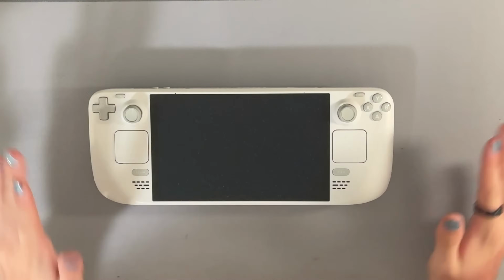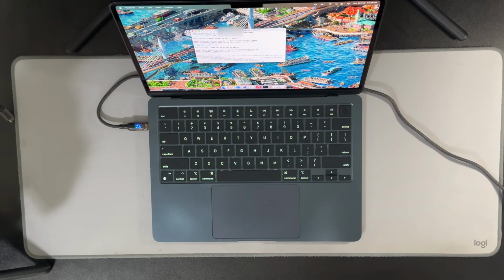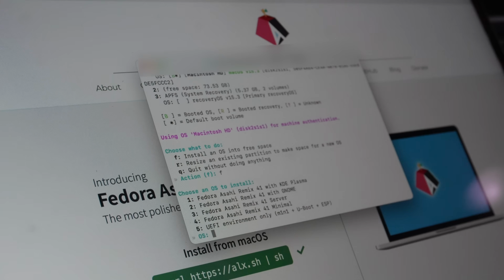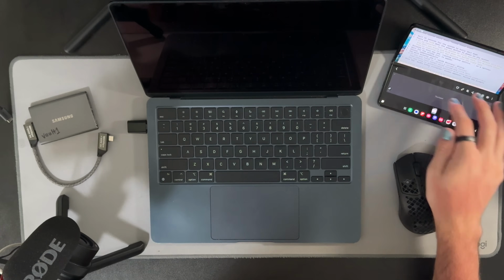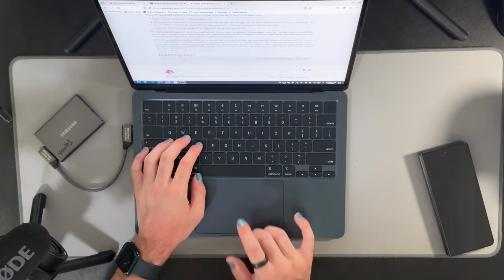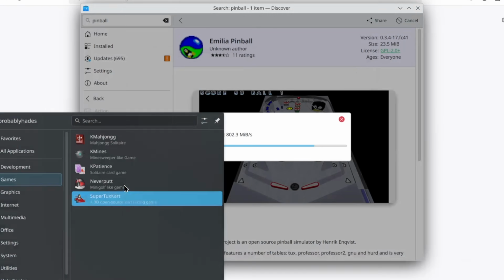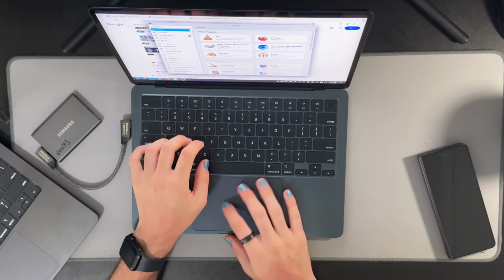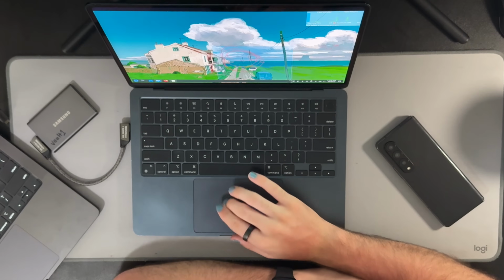I Turned My Mac Into A Linux Laptop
Asahi Linux is a project that's occupied my mind since its launch in 2022, considering how locked down and vertically integrated the macOS and Apple Silicon experience is. Now, with a spare MacBook Air in hand, I embark on the (shockingly simple) journey of turning my MacBook into a Fedora laptop.
Featured Videos
Wallpapers
MacBook Pro during Intro: Built-in Space Aerials
Music (in order of appearance)
1:00PM (Sunny)
3:00PM (Sunny)
4:00AM (Sunny)
7:00AM (Sunny)
11:00AM (Sunny)
9:00PM (Sunny)
7:00PM (Sunny)
via Animal Crossing: New Horizons OST
Socials
Camera 2 - Sony Alpha ZV-E10 II
Microphone - Joby Wavo Lav PRO
Editing Laptop - M4 Pro MacBook Pro 14"
Tripod - Endurax Camera Tripod
Product Review Transparency
No physical products were purchased for the production of this video, and Asahi Linux's team and contributors had no copy approval or early previews of this video before its release. The desk mentioned for comedic effect was a product sent by Flexispot for a previous partnered video.